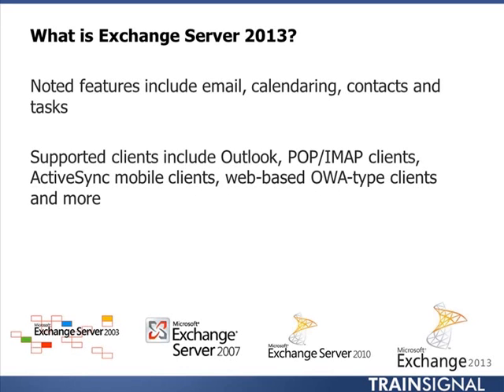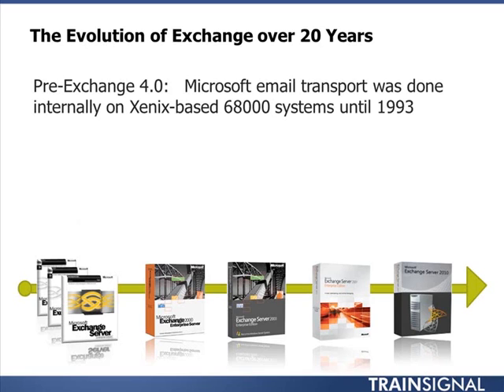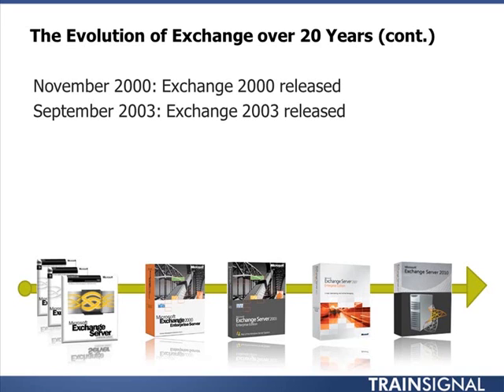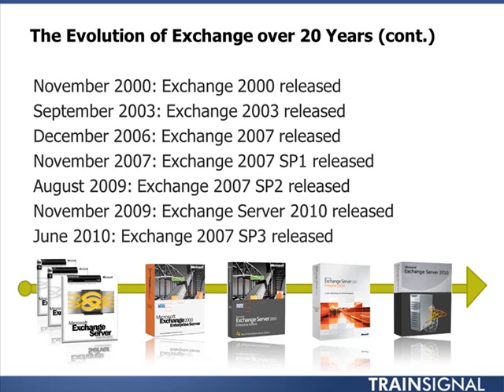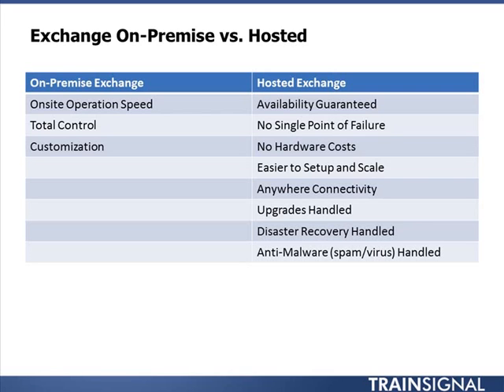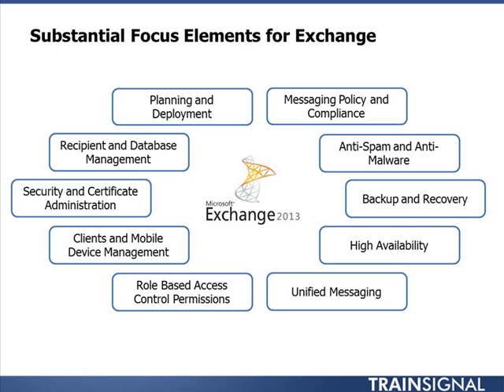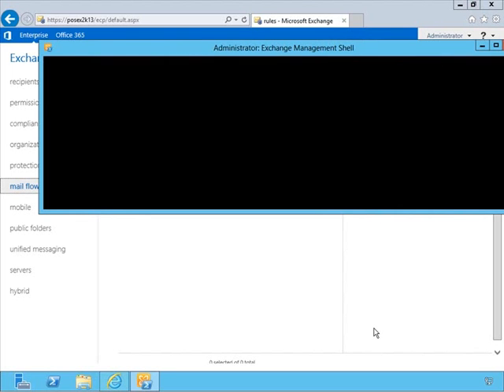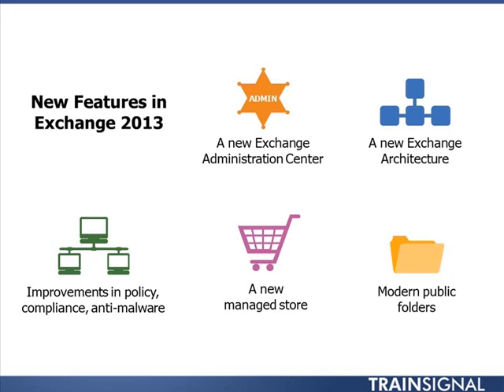22-An Overview of Exchange 2013